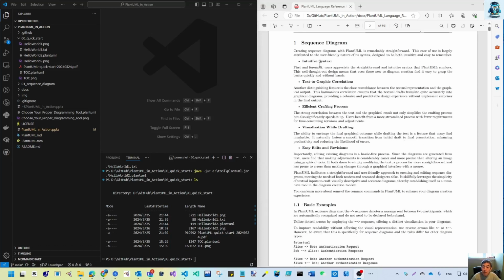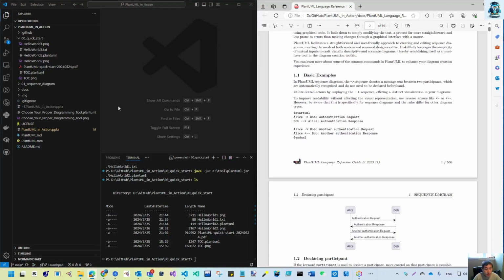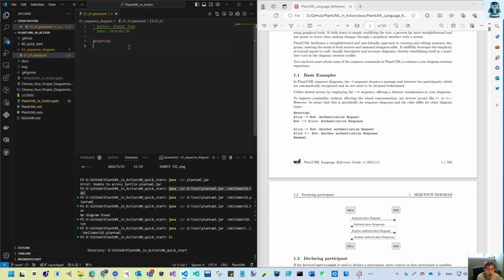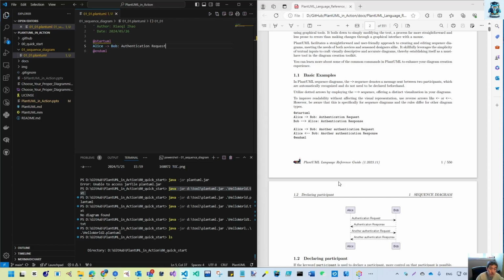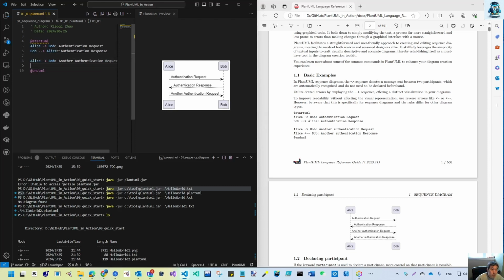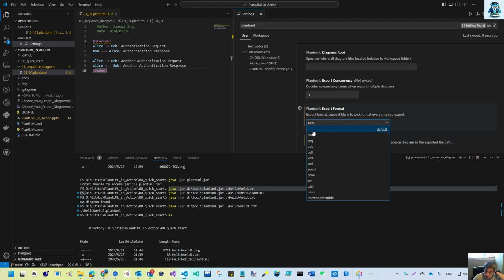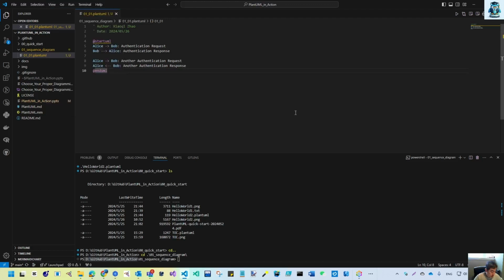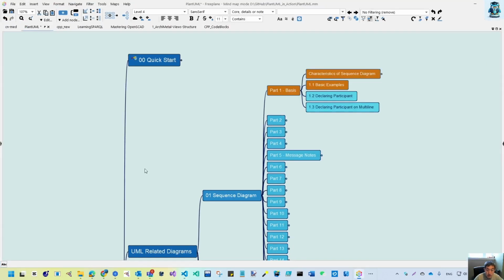PlantUML in Action 002 - 01 Sequence Diagram - 01 Basic Examples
Demo to you how to create, preview and export PlantUML in VS Code IDE